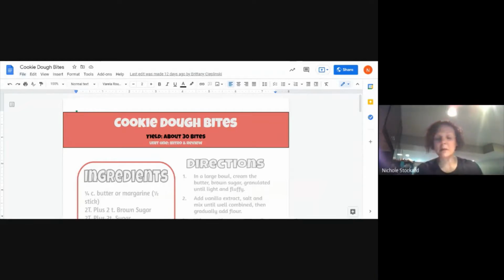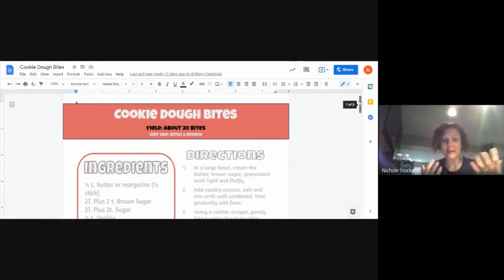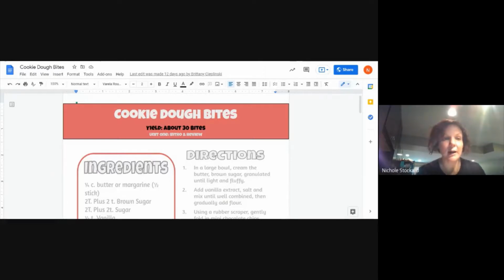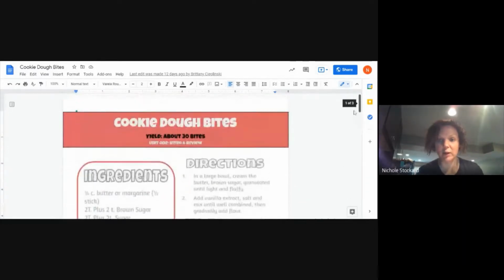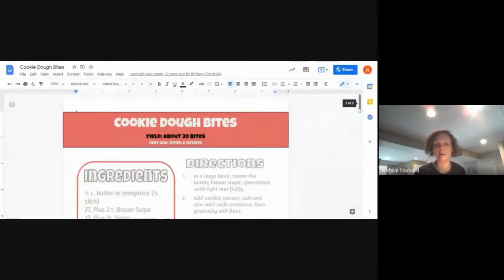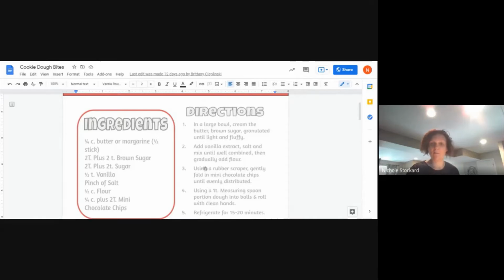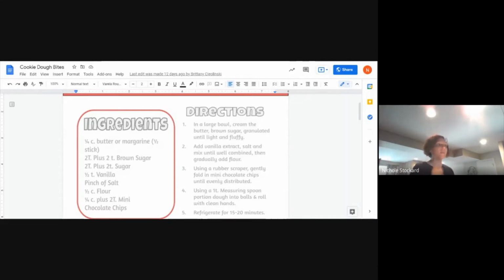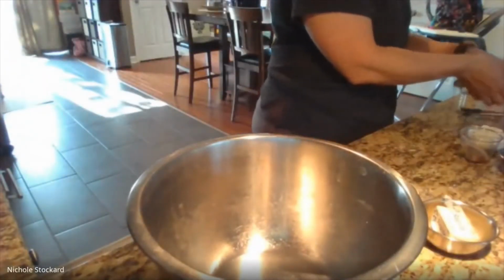Cookie Dough Bites